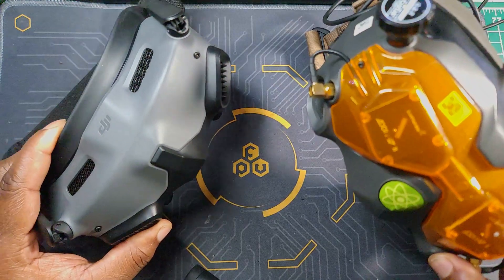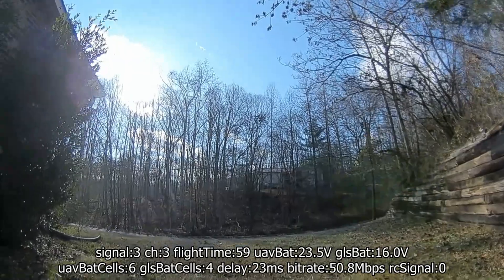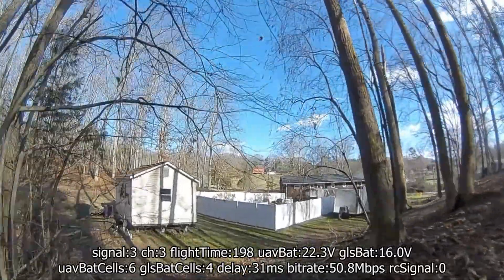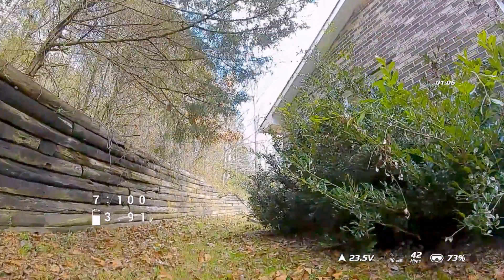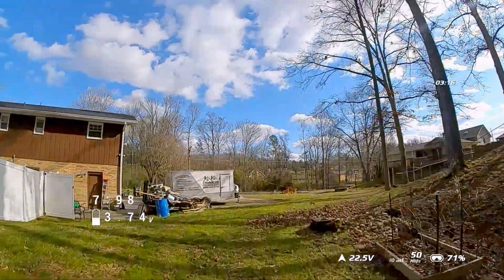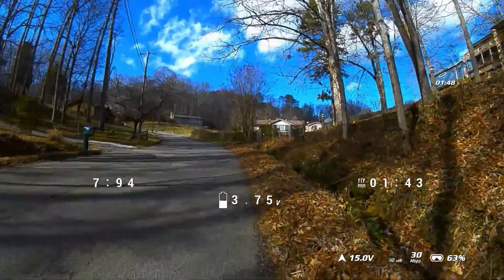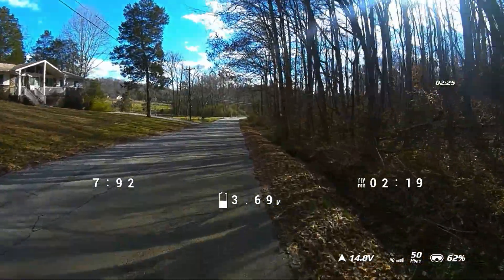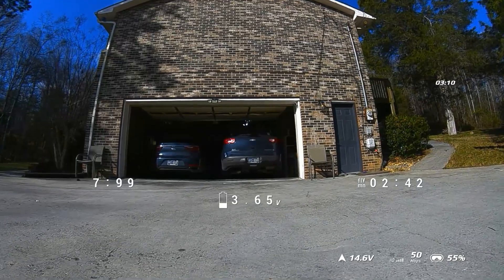DJI Goggle 2 Backward Compatibility Penetration test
Dji  Google 2